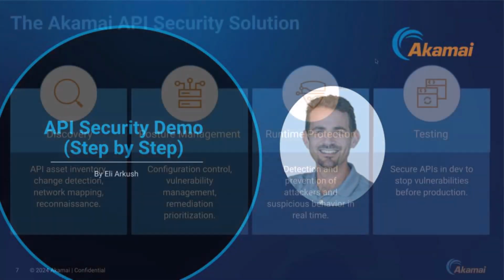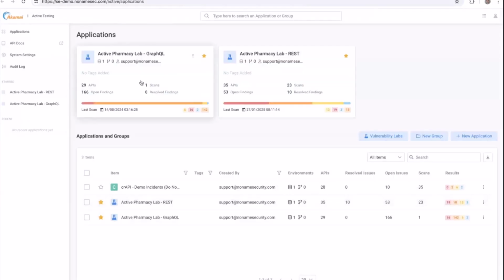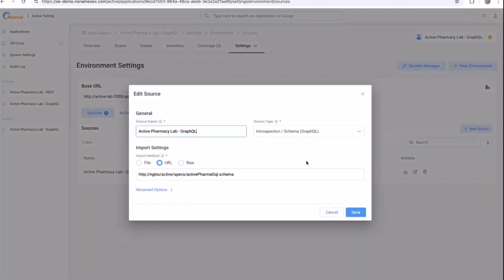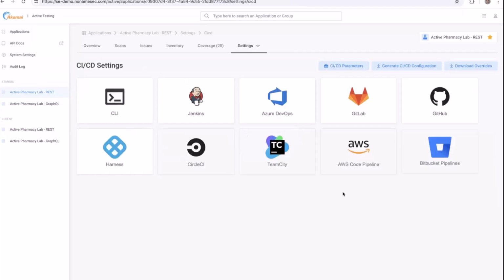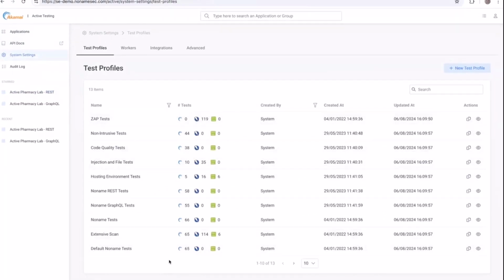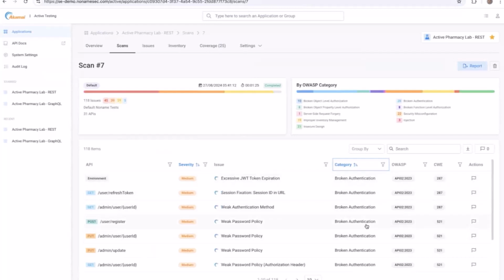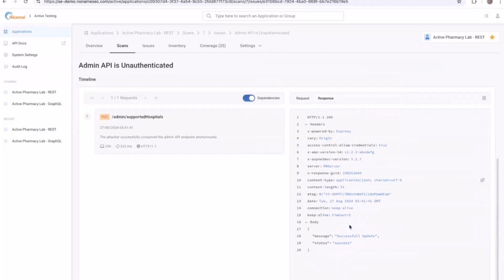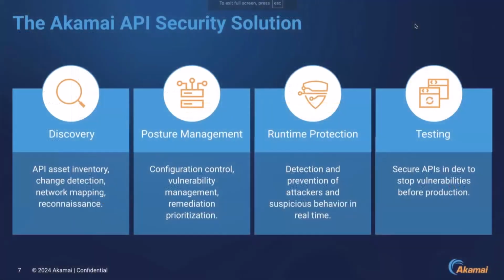Fourth Pillar Active Testing